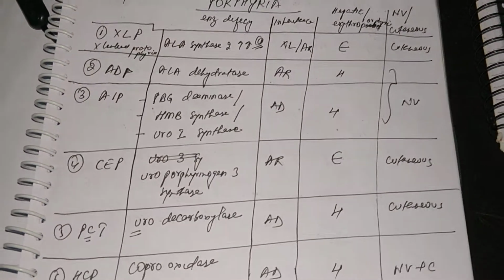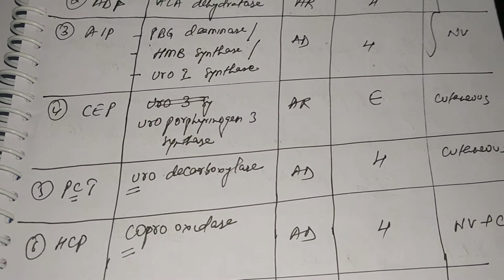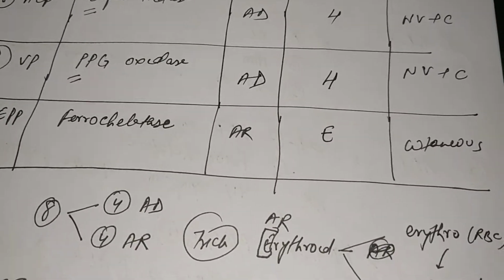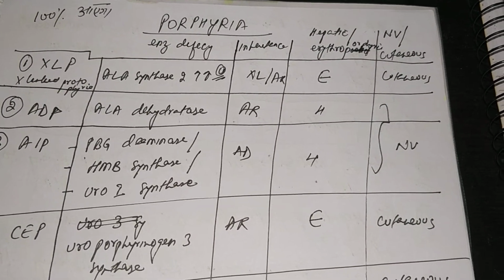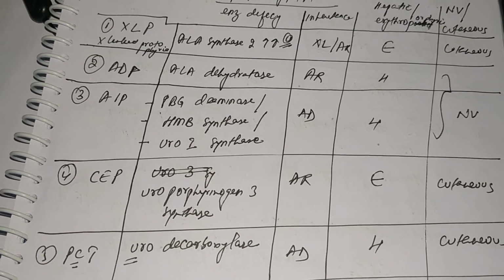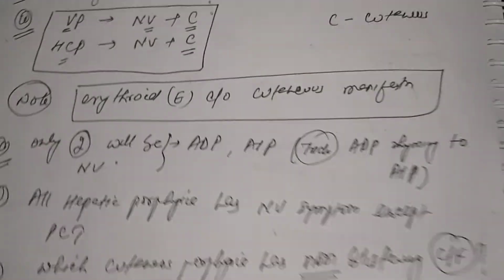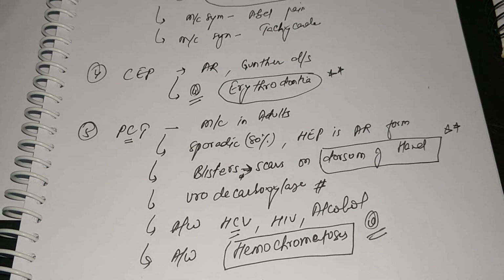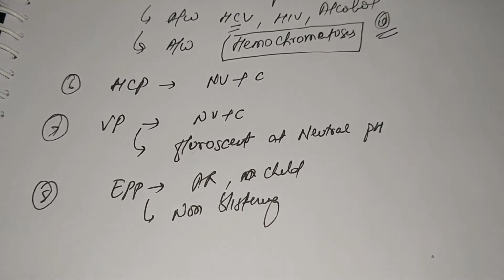PORPHYRIA(BIOCHEMISTRY) AIIMSPG NEETPG MNEMONICS